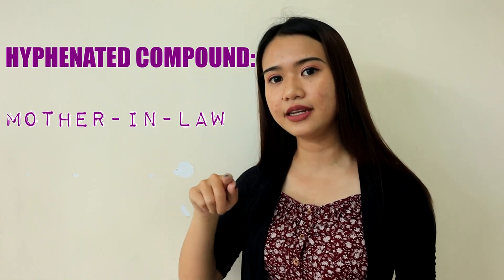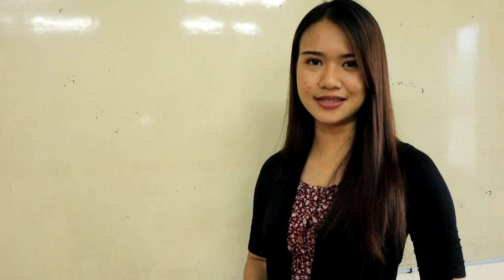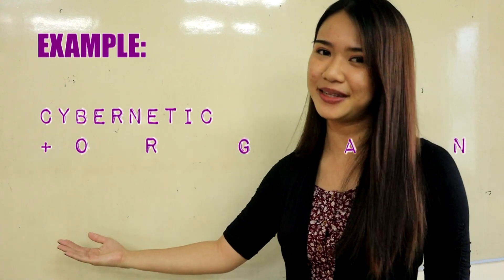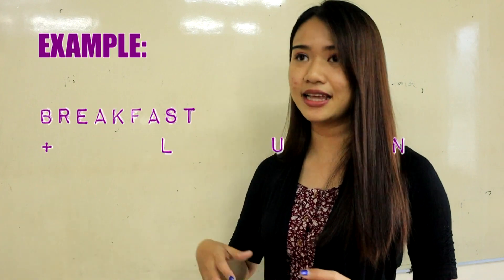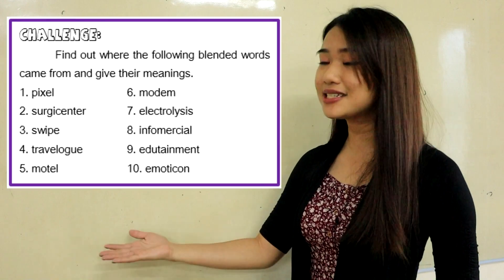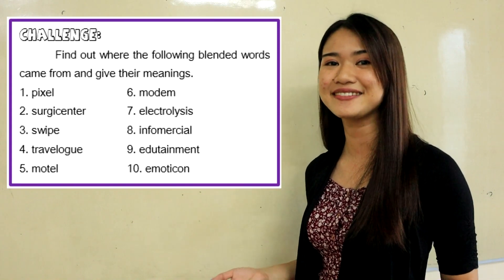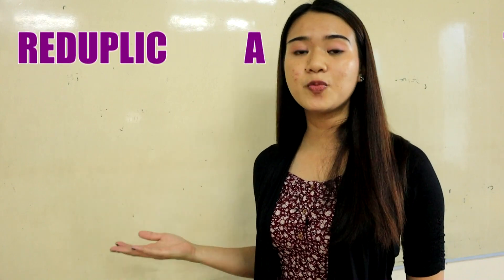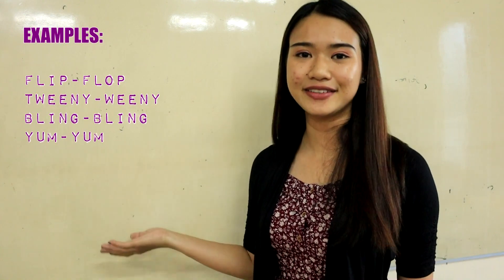WORD FORMATION PROCESS II Teacher Maegan